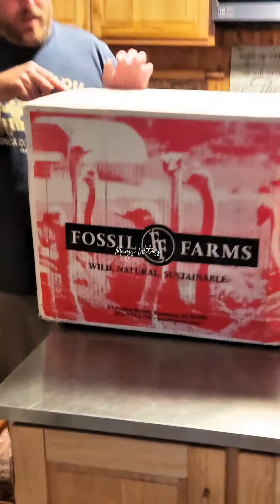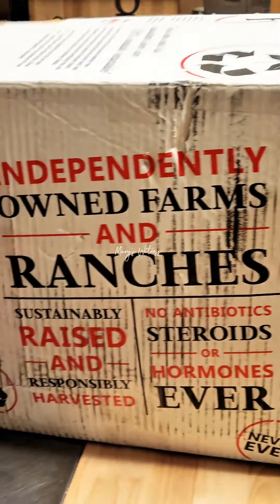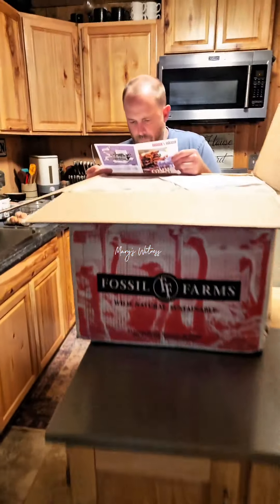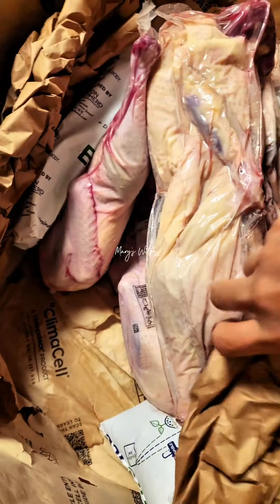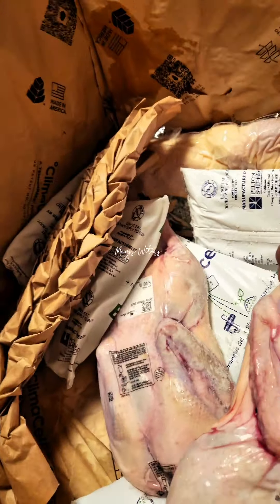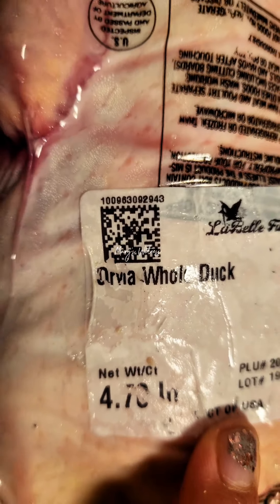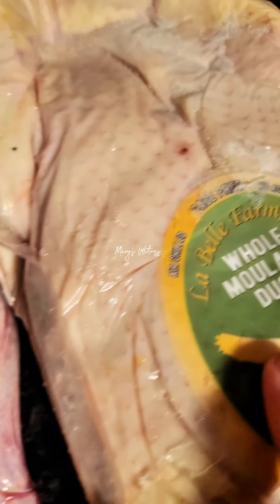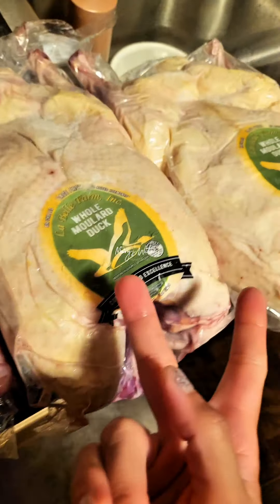Unboxing - whole ducks | duck meat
Unboxing- whole frozen ducks